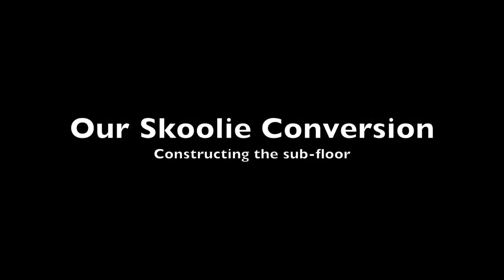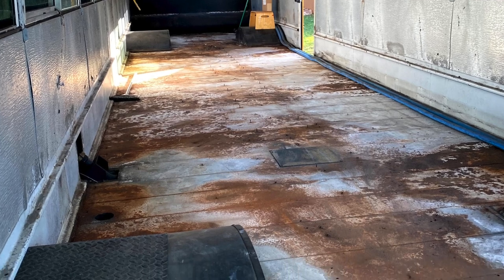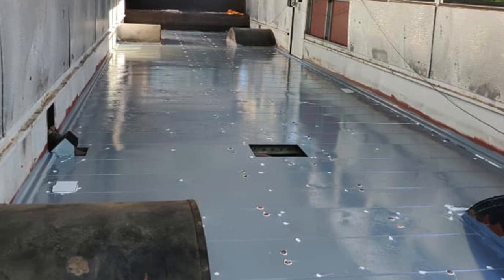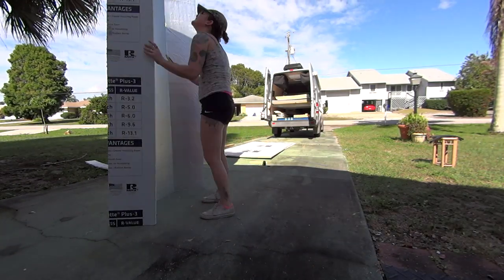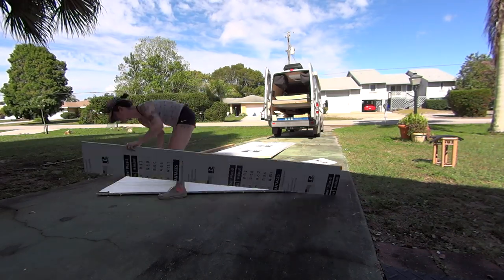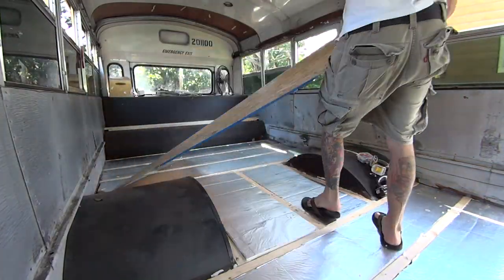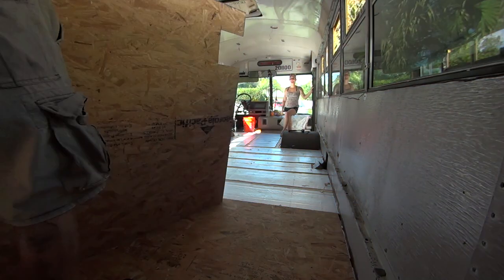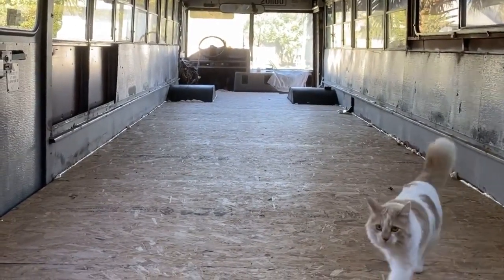School Bus Conversion Sub-Floor Installation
We're converting a school bus into a tiny house from scratch! Join us for the entire journey from a bare metal frame into a new home. In this video, we're building our sub-floor, creating the foundation on which we're going to live in the future!

TOOLS we used this time:
Makita Impact Gun
Makita Circular Saw
Makita Angle Grinder
Wire Brush attachment

PARTS we used this time:
3M Sealant
Rust-Oleum Primer
Rust-Oleum Paint